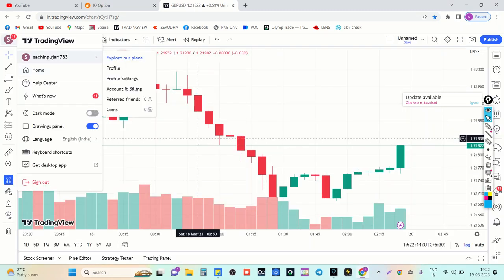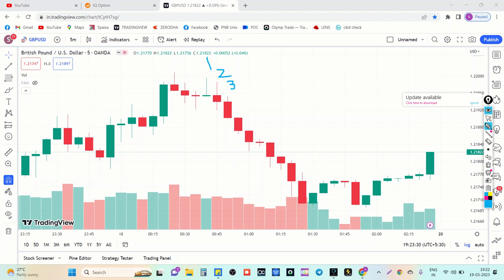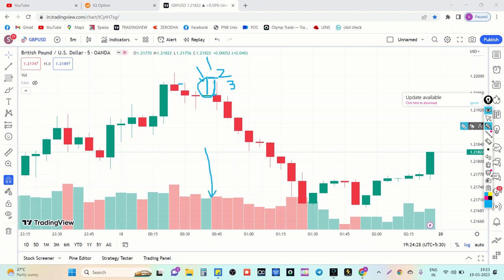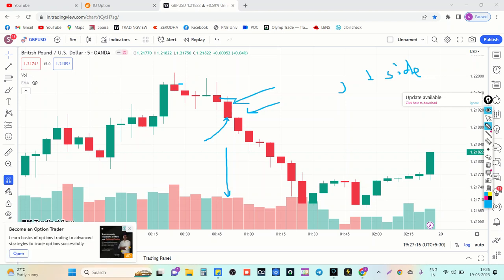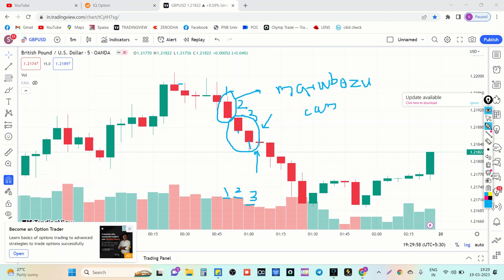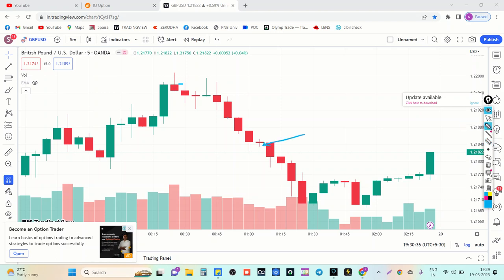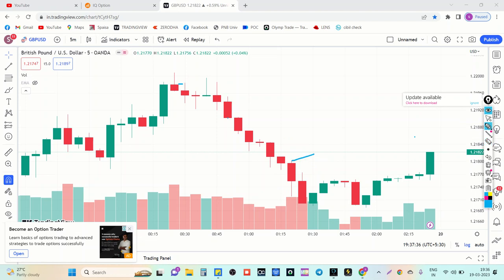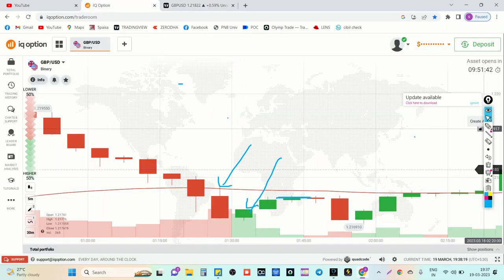LIVE EXPLANATION OF ALL CANDLES USING CANDLE WICK READING WITH VOLUME CONCEPT(CWRV)..100% WORKING...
Hi guys , here you will get to know all information related to binary options. How it works?
I will explain here live trades with candle wick reading..
Please consult your financial advisor before investing.